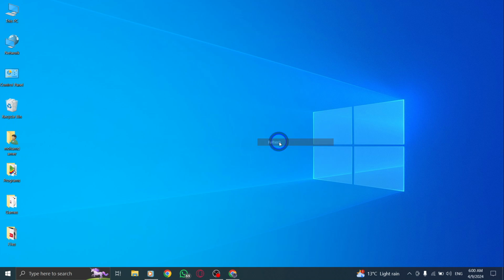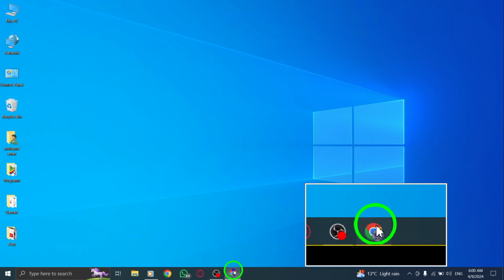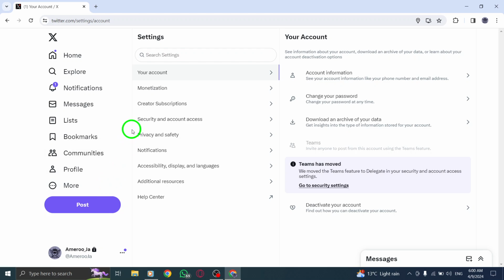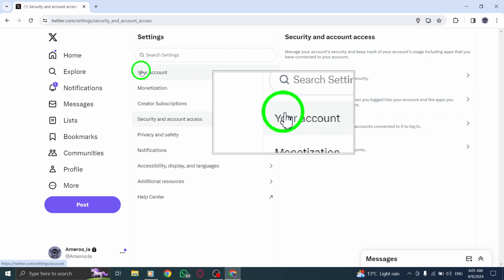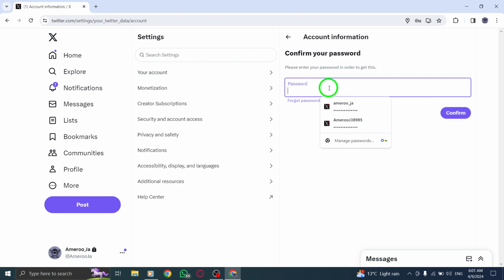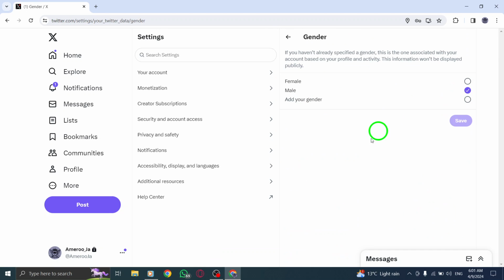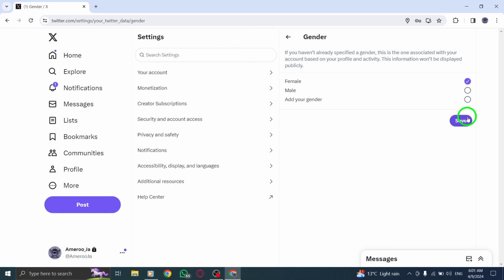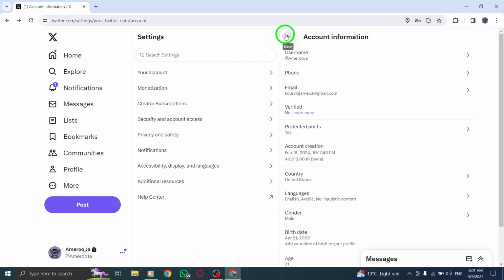How To Change Your Gender To Female On X (Twitter) On PC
In this video tutorial, we walk you through the simple steps to change your gender to female on Twitter using your PC. Follow these clear instructions to update your Twitter profile and ensure it accurately reflects your identity.

Steps:
1. Click on the "more" icon in the navigation bar.
2. Click on Security and account access.
3. Click on Your account.
4. Click on Account information.
5. Scroll down, click on Gender.
6. Choose Female, click save.

Don't miss out on this easy-to-follow guide on updating your gender settings on Twitter. Watch now and make your online presence more authentic and reflective of who you are.